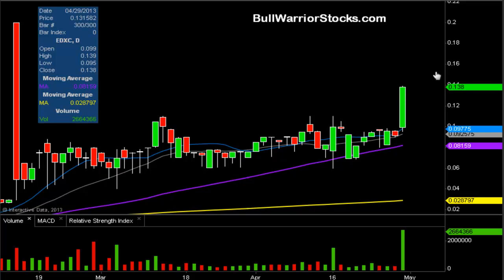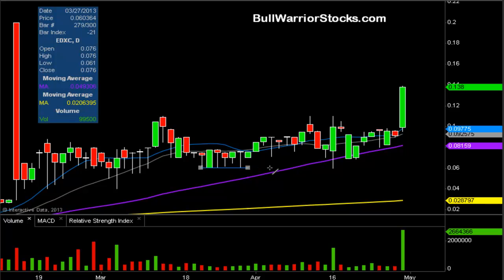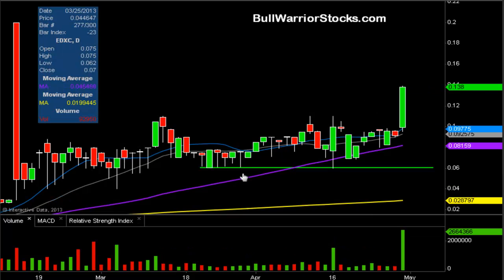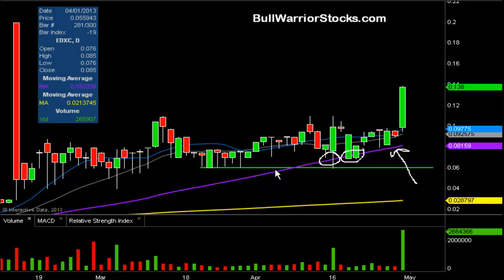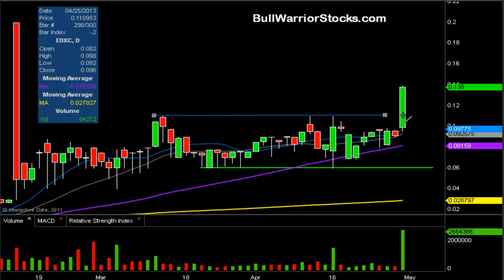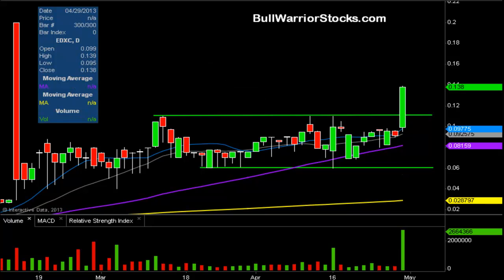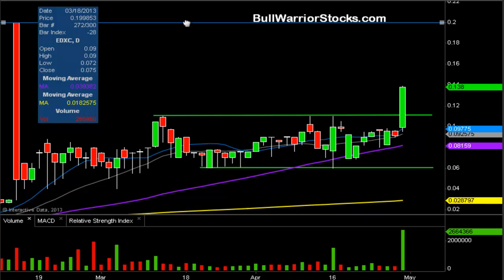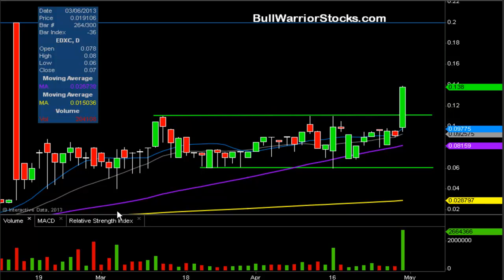Endexx Corp. (EDXC) Stock Trading Chart_4/29/2013